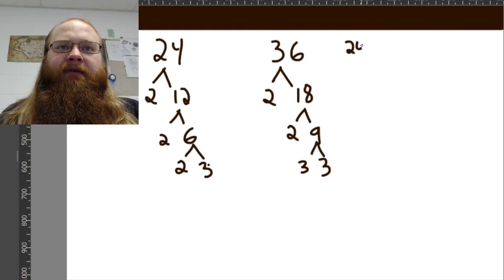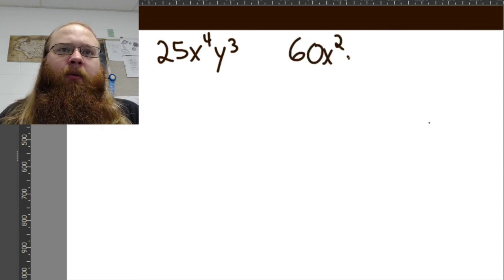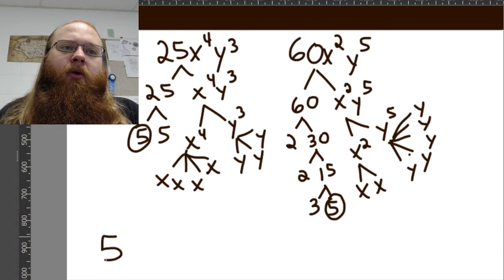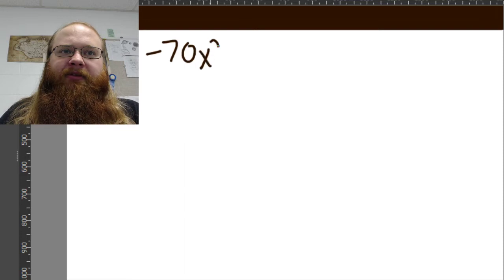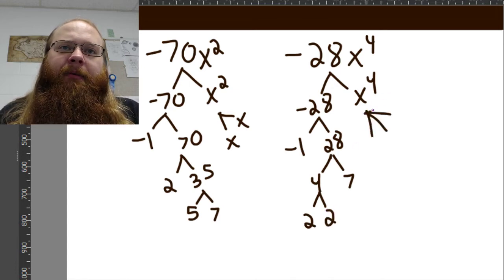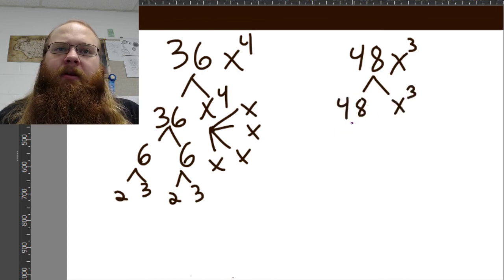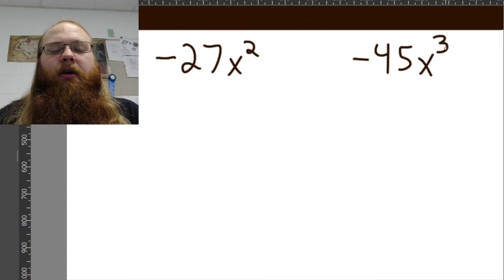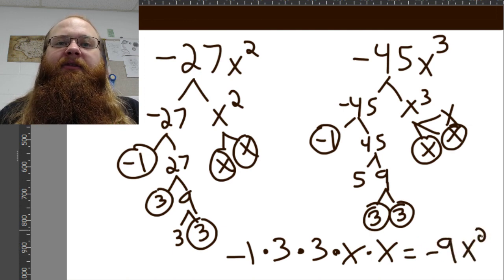Ch 8 Lesson 2 : GCF